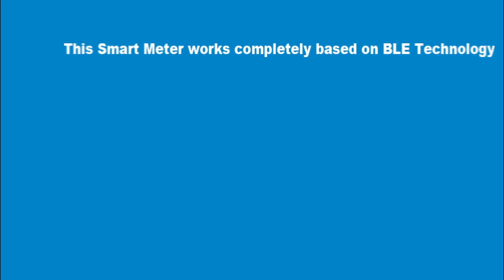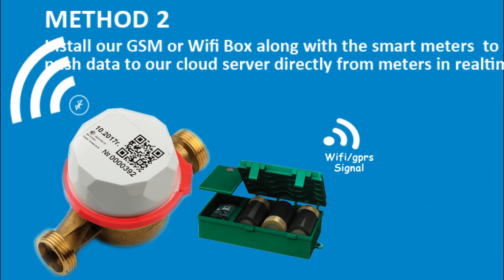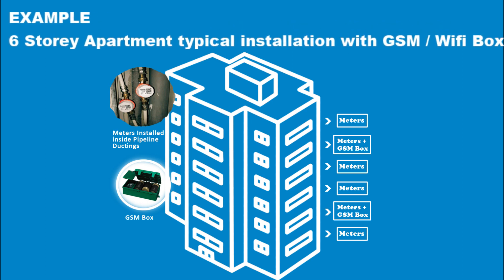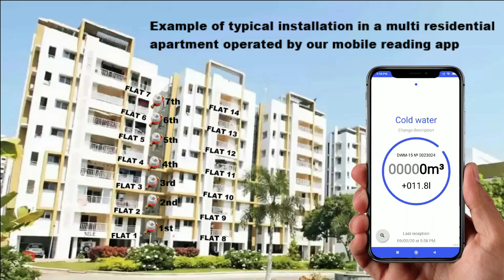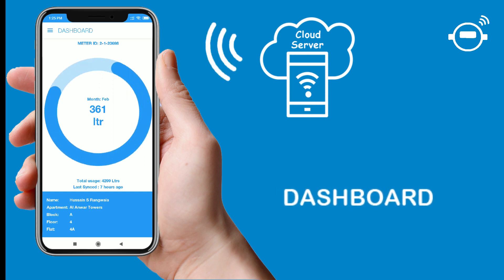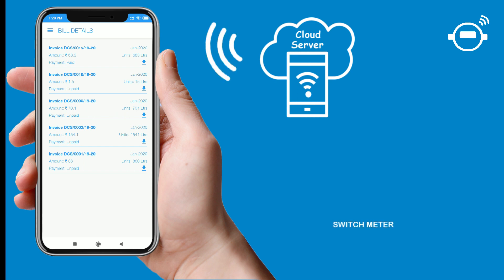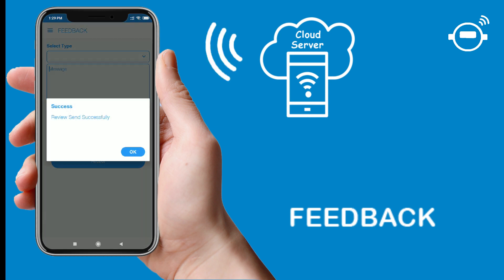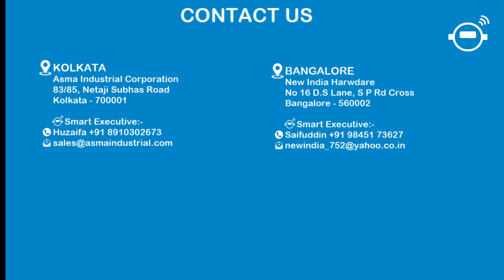Smart Water Meter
Asma Smart Water Meter introduction of the complete working structure for Multi Residential Apartments as well as a society or water authority.